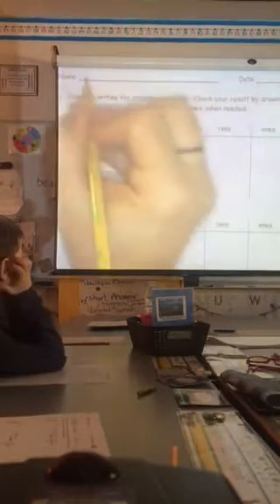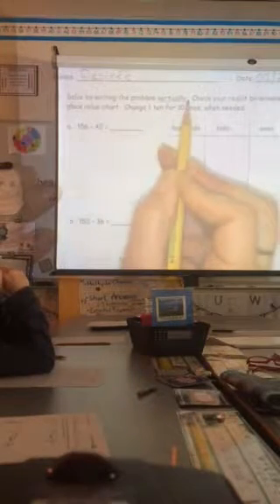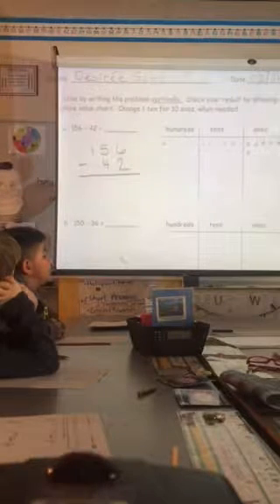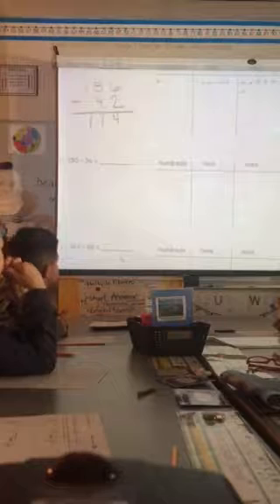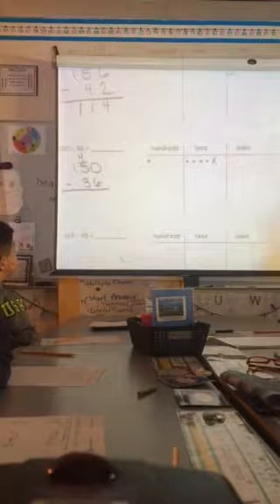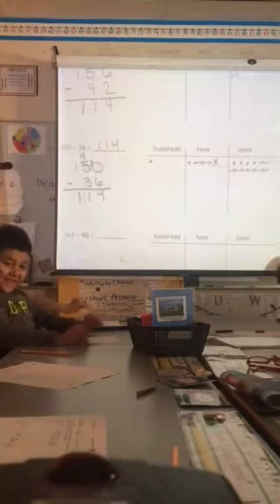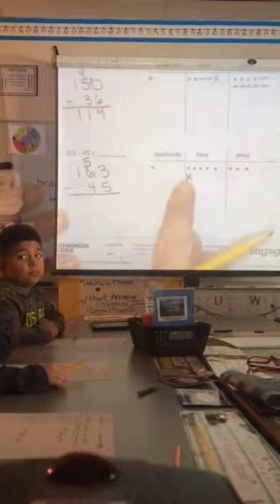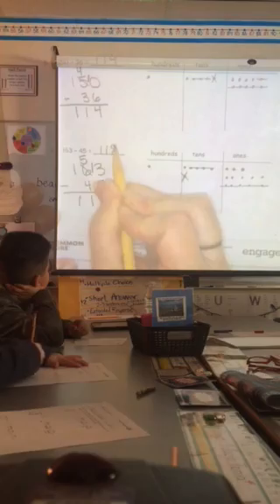Subtracting with Chip Model and 3-digit Minuend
Here is a model of 3 problems from Engage NY- Module 4, Lesson 14 for 2nd Grade. We've completed this lesson and Lesson 15, which is more of the same, so this is a review of very recently taught content.
Using chips and a vertical equation was new about a week ago for us- 3-digit minuends were just introduced 2 days ago. It's the next step from using a place value chart with disks labeled with the value on each disk.